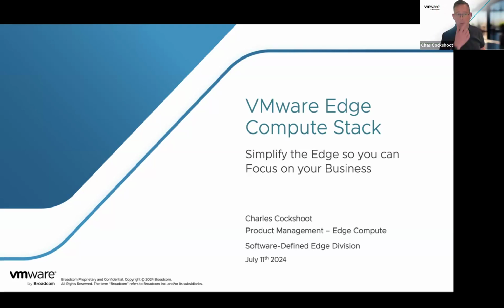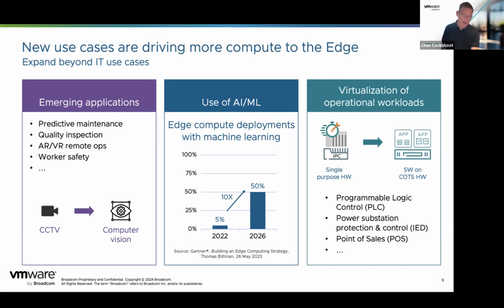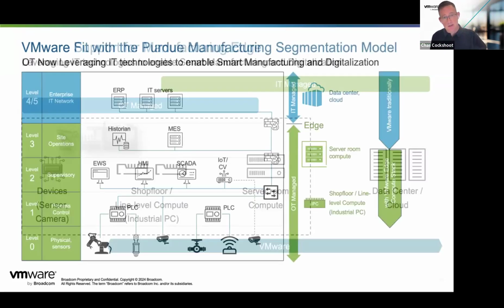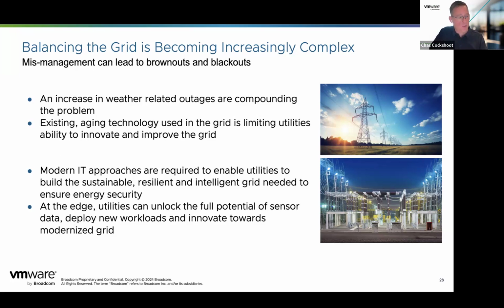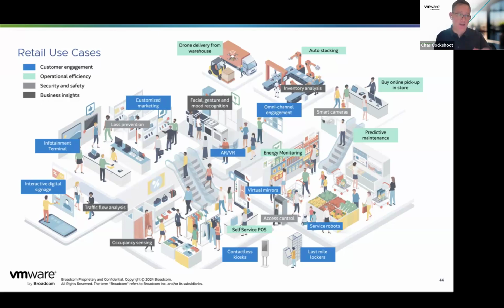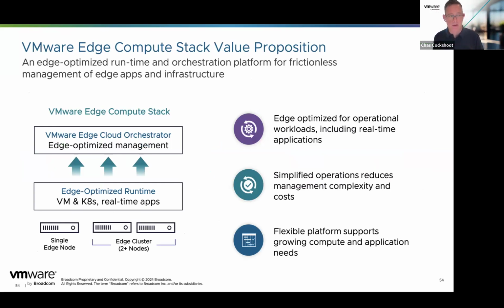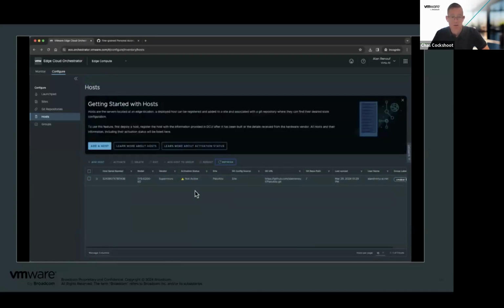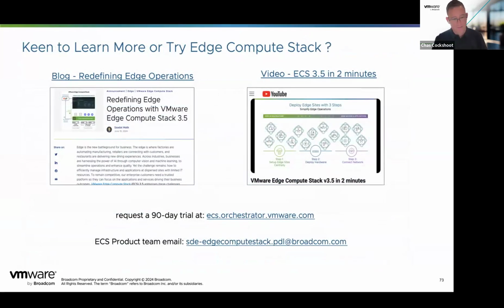July 2024 TAM Customer Webinar - Edge Compute Stack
Edge Compute is driven by Industry specific Use Cases. Learn how Edge Compute Stack (ECS) is transforming business, helping them digitize. This session will step through successful Use Cases across Manufacturing, Energy, Utilities, Retail &  Defence. The second half will cover the ECS Architecture and how it addresses elements including provisioning, scaled lifecycle management via a declarative GitOps based approach to management of the full-stack from Hardware, Infrastructure Stack to the all important applications delivering the Edge use cases.

Guest speaker(s):
Charles Cockshoot, Product Management, Edge Compute